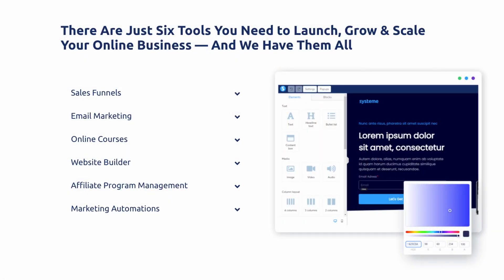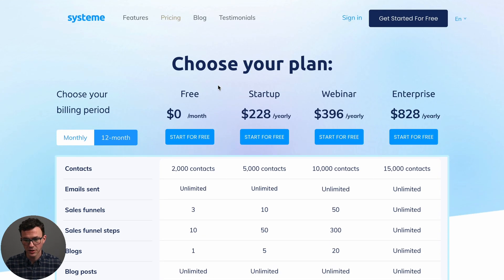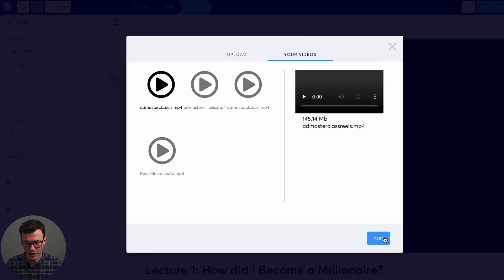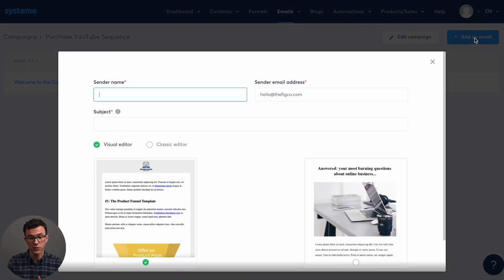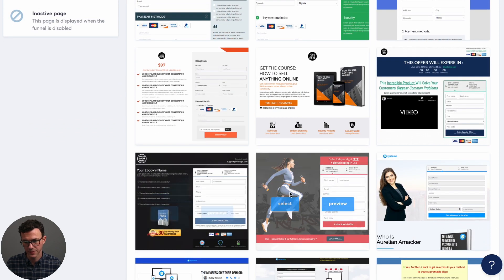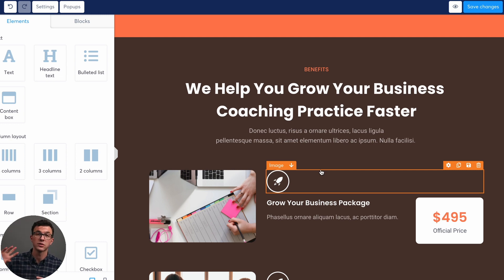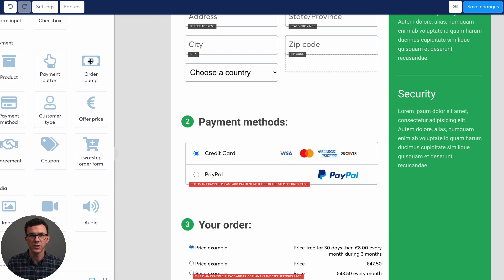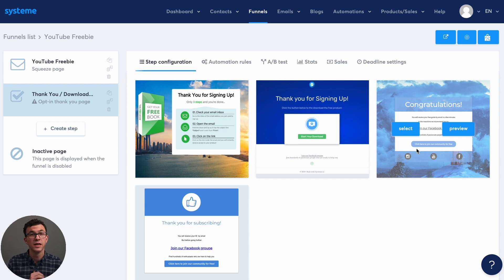Create Your Sales Funnel for Free with Systeme.io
With Systeme.io, you can create a sales funnel for your online business for free! In this video, I'll show you how to create a sales funnel to sell an online course with Systeme.io. We'll create the online course, set up email marketing, create the sales page and create a landing page to grow an email list.